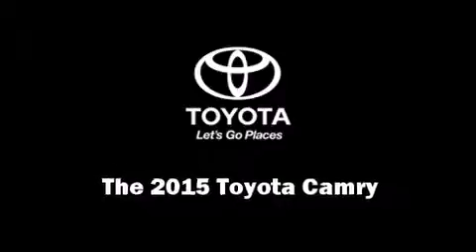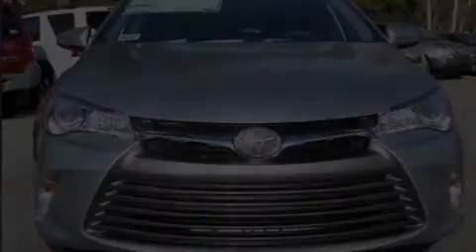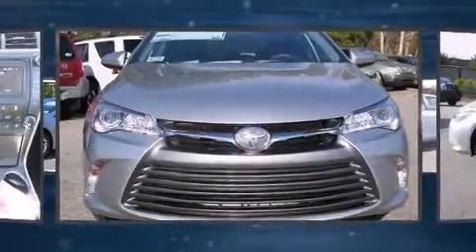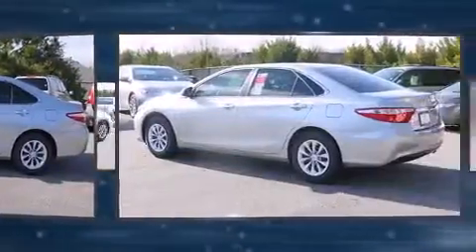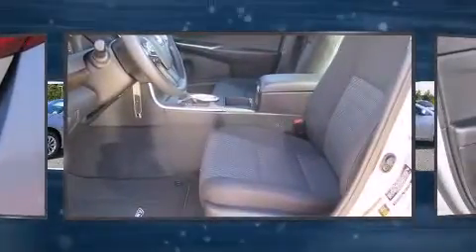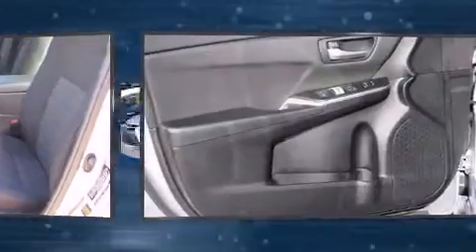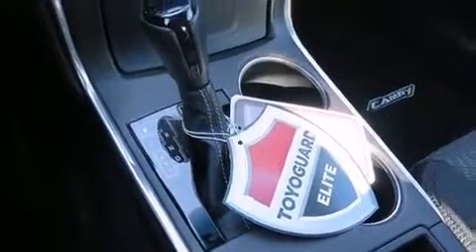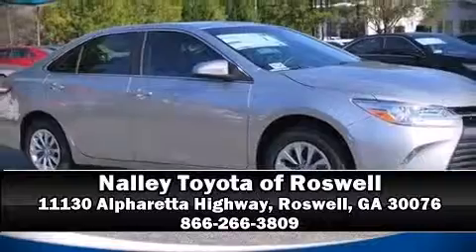2015 Toyota Camry LE in Roswell, GA 30076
Step into the 2015 Toyota Camry. This 4 door, 5 passenger sedan offers the latest in technological innovation and style. Under the hood you'll find a 4 cylinder engine with more than 170 horsepower, providing a smooth and predictable driving experience. Both high fuel economy and flexible performance are assured by the 6 speed automatic transmission. Toyota paid particular attention to efficiency and practicality with the following features: variably intermittent wipers, a trip computer, an outside temperature display, telescoping steering wheel, heated door mirrors, an overhead console, and cruise control. Passenger security is always assured thanks to various safety features, such as: dual front impact airbags, front and rear SIDE impact airbags, traction control, brake assist, a panic alarm, and 4 wheel disc brakes with ABS. Electronic stability control ensures solid grip atop the road surface, no matter how challenging the driving conditions. Our sales reps are extremely helpful & knowledgeable. They'll work with you to find the right vehicle at a price you can afford. Stop by our dealership or give us a call for more information.